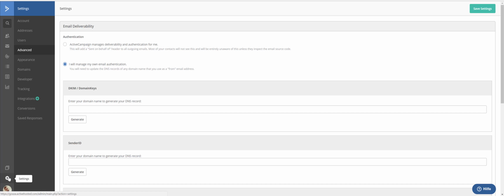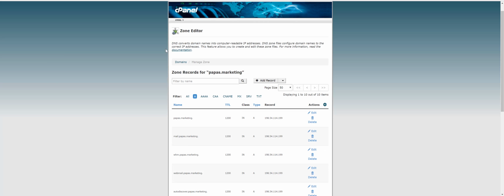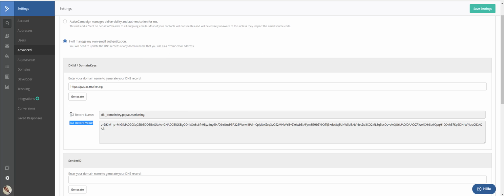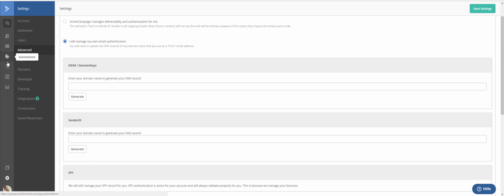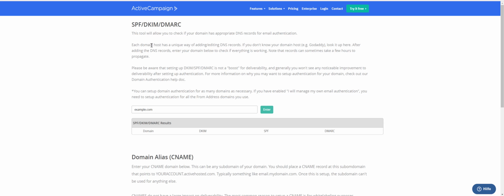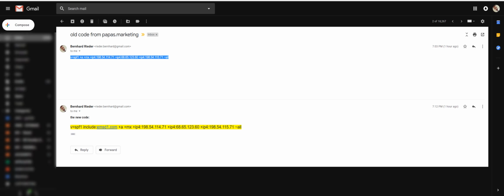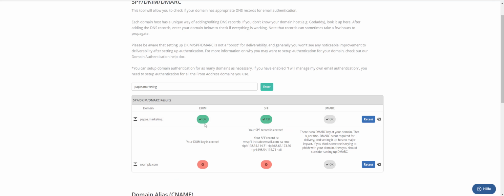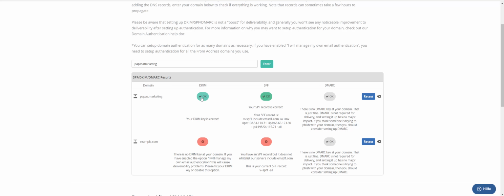Active Campaign - How to Manage your own Email Authentification Tutorial for Beginner